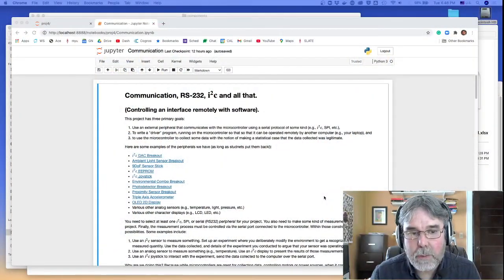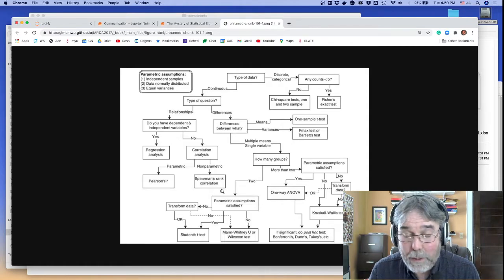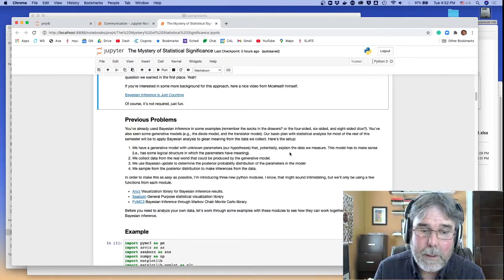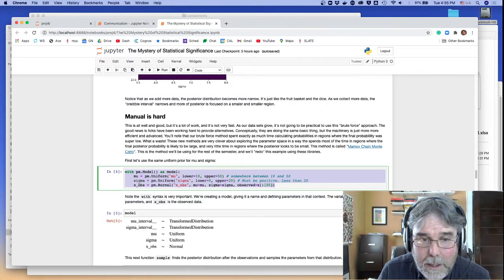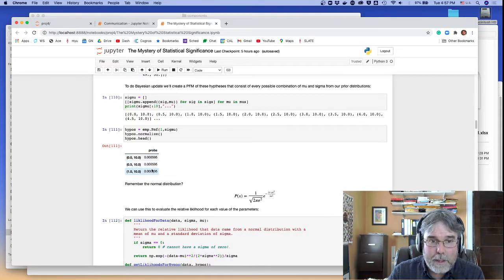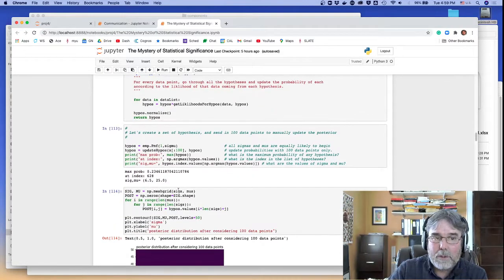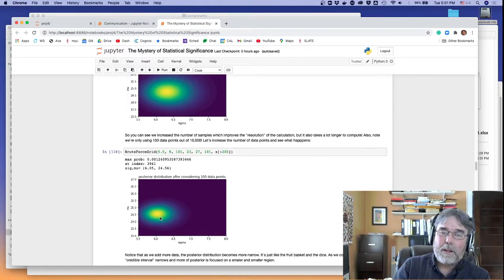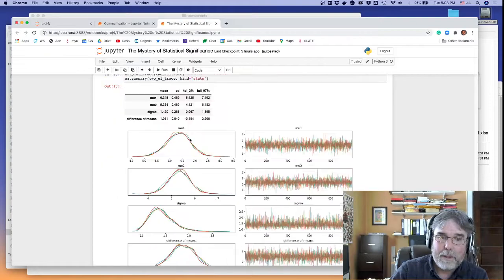We're doing Bayesian Inference!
Rather than Null Hypothesis Testing we're switching to Bayesian Inference this year. While on some level it appears to be more complicated, it's a LOT easier to think about.